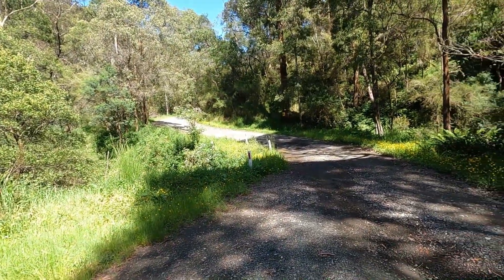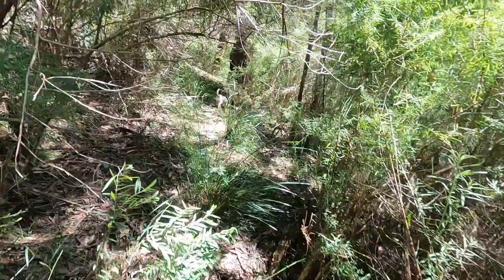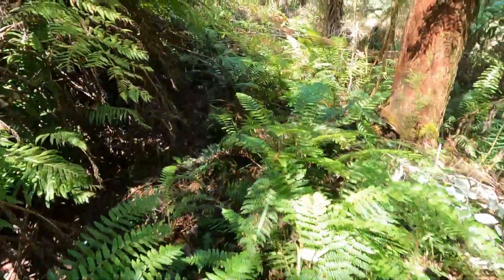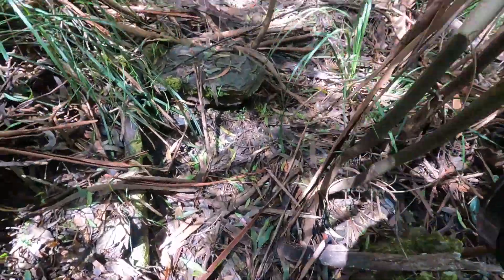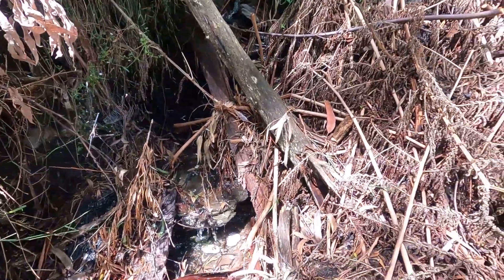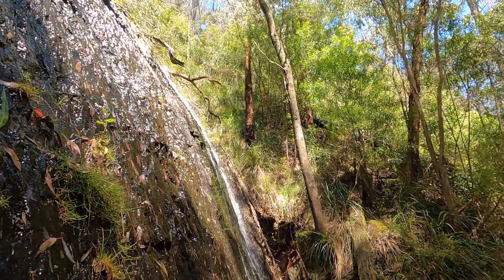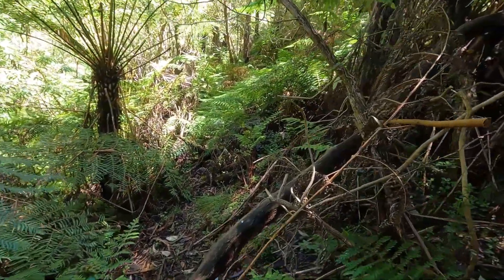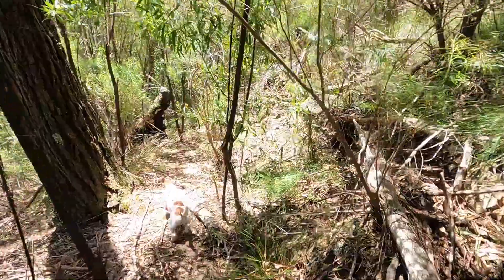A hiking bush bash to find Walhalla's hidden treasure, not gold but the stunning Weeping Rock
Join me and Zippo the Jack Russell as we follow long forgotten tram lines to find the magical Weeping Rock a waterfall hidden in a gully of Walhalla in Gippsland, Victoria.